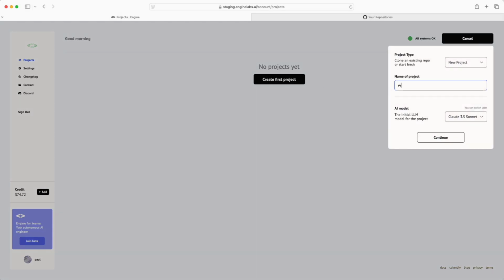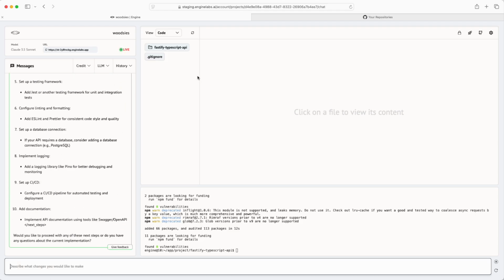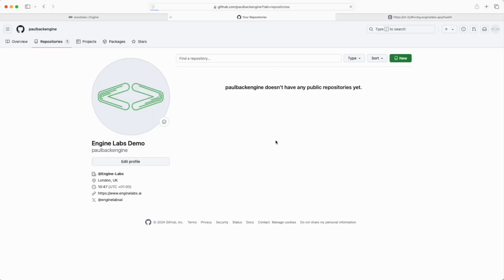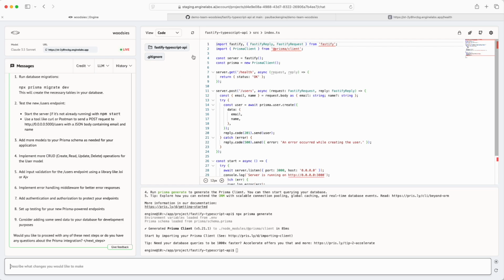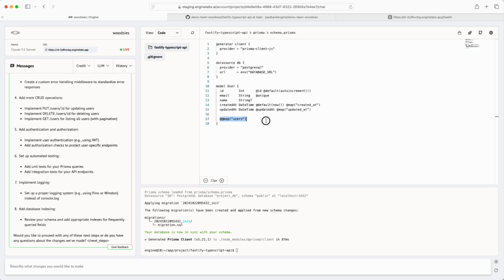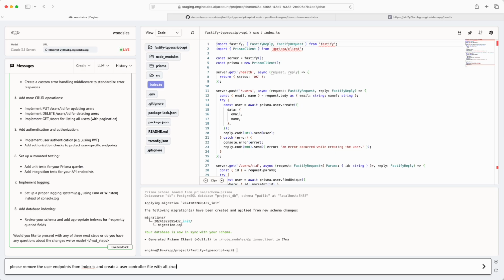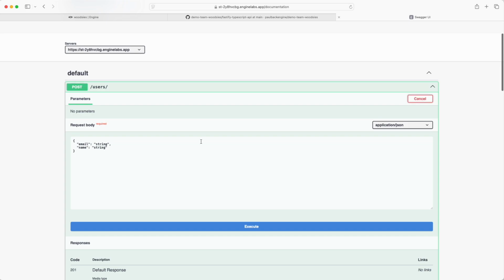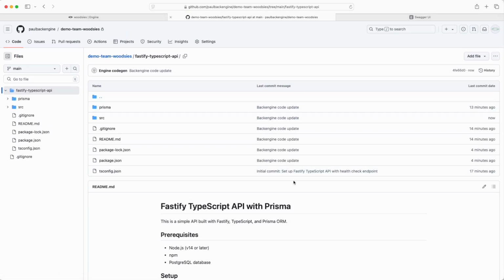Engine Typescript API Demo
Use enginelabs.ai to create a complete API with Typescript, Fastify, Prisma and Swagger.

Please be aware, the parts where the LLM is working have been sped up in this demo.